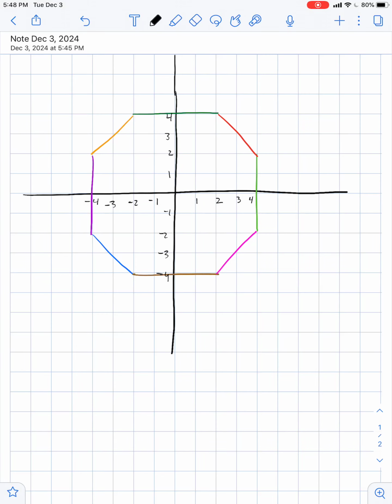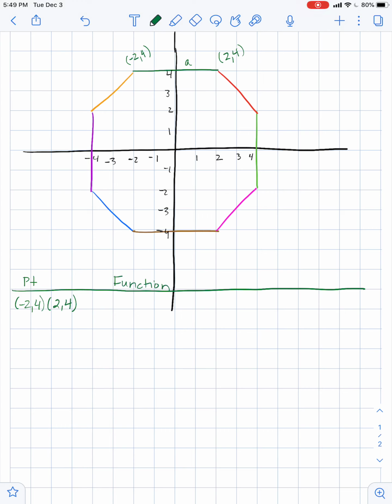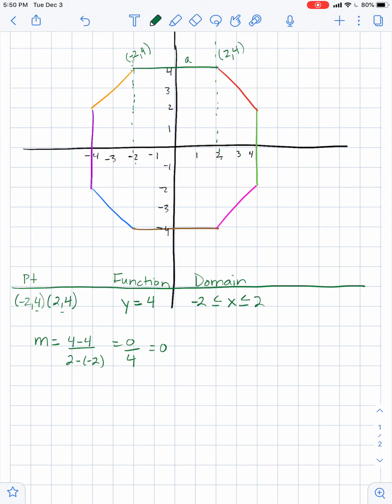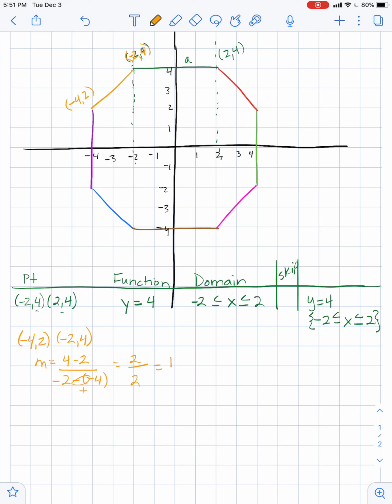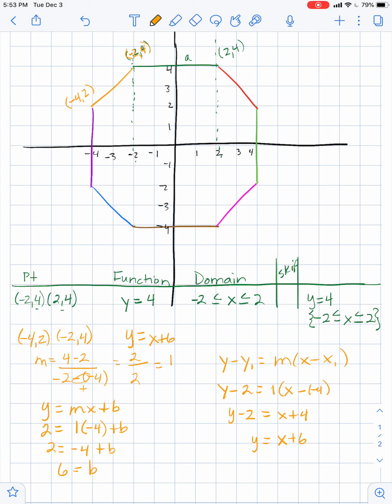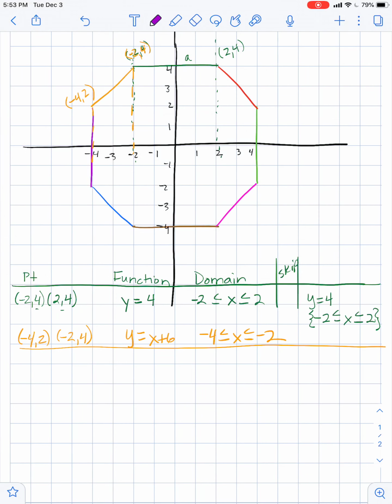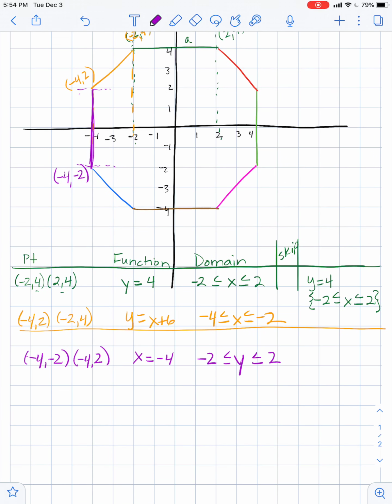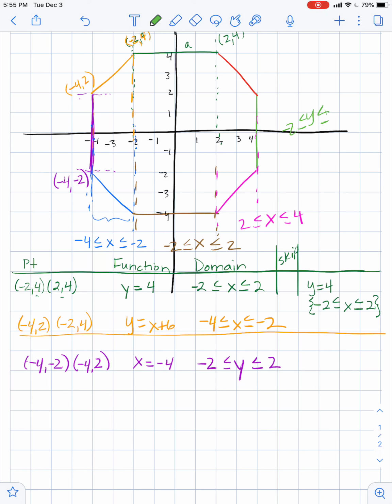Linear Function Art